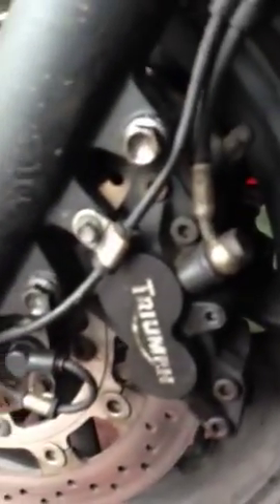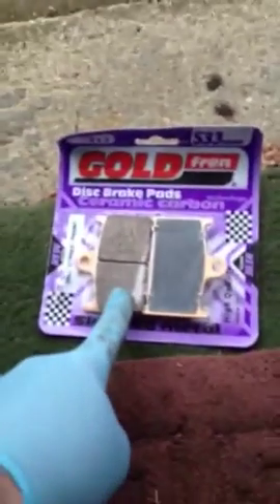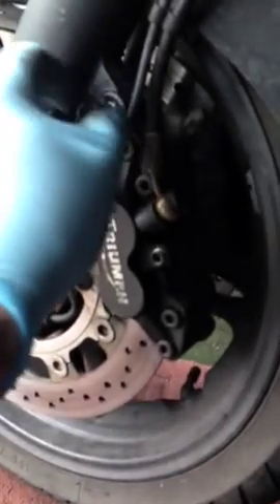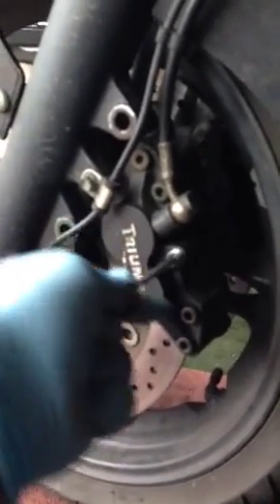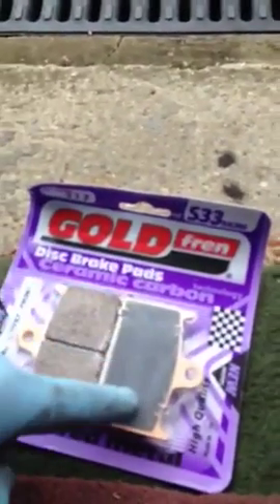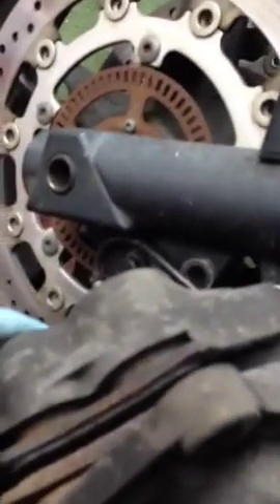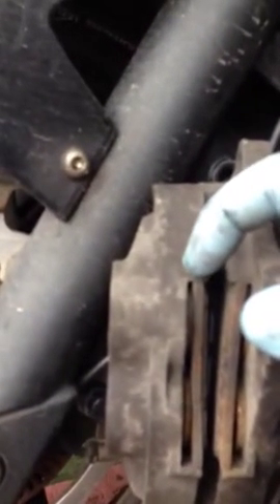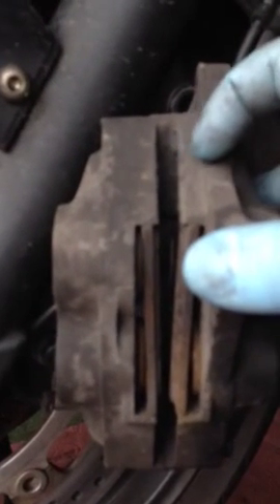Changing brake pads triumph 1050 help fix chat mark savage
Changing brake pads on most motorbikes all the same give or take